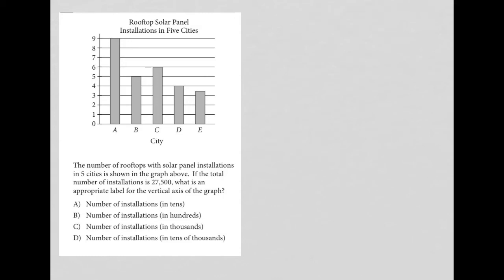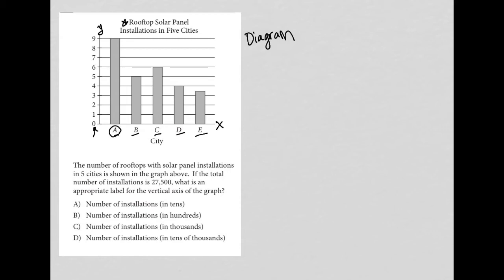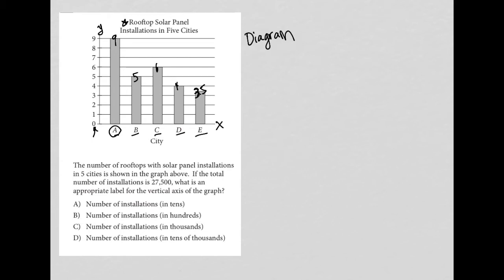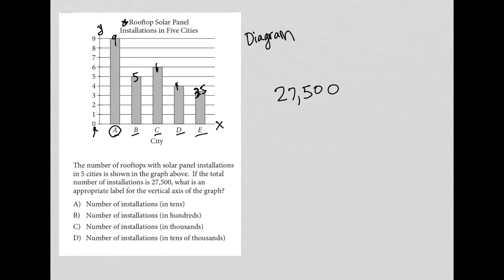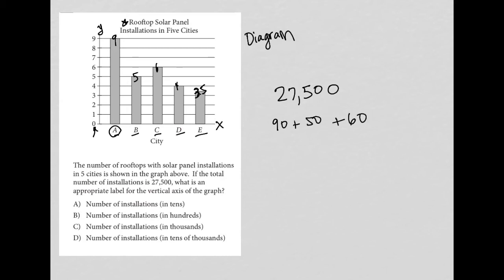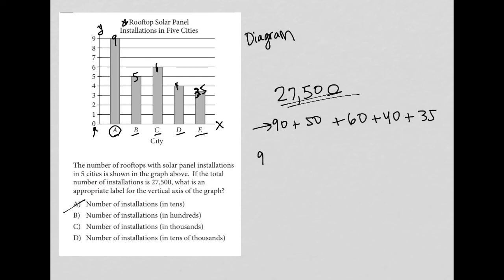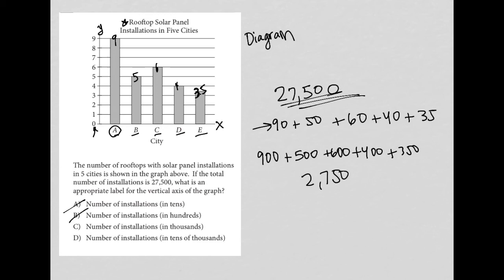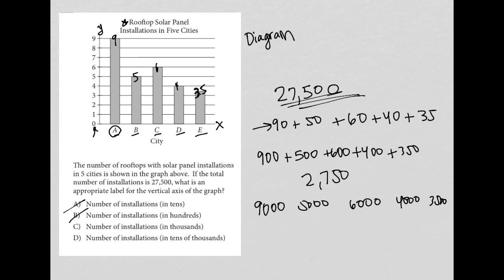The number of rooftops with solar panel installations in 5 cities is shown in the graph above...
Official College Board SAT Practice Test 1. Section 4. Question 7:

The number of rooftops with solar panel installations in 5 cities is shown in the graph above.  If the total number of installations is 27,500, what is an appropriate label for the vertical axis of the graph?